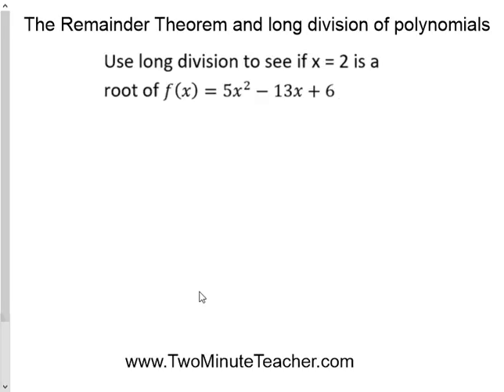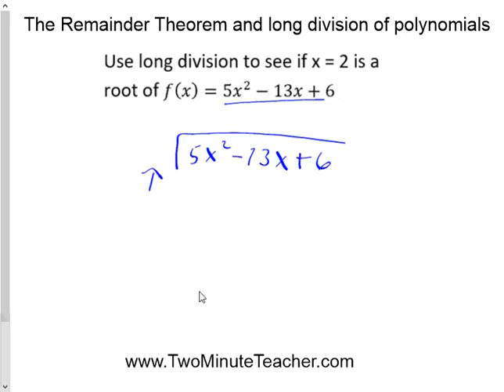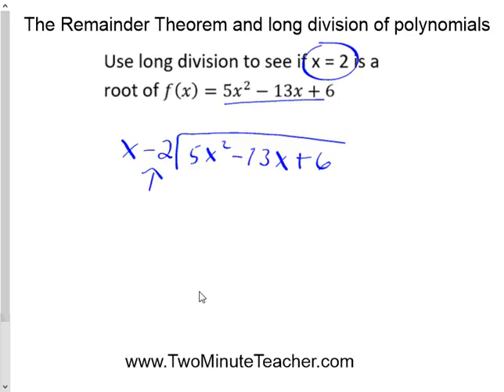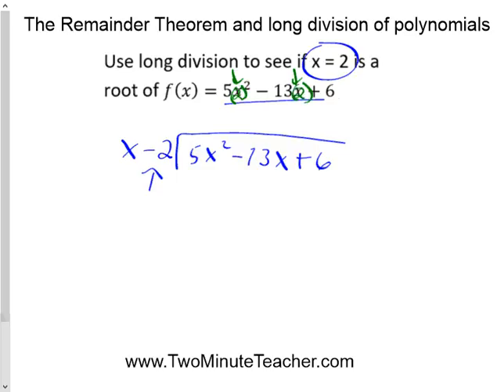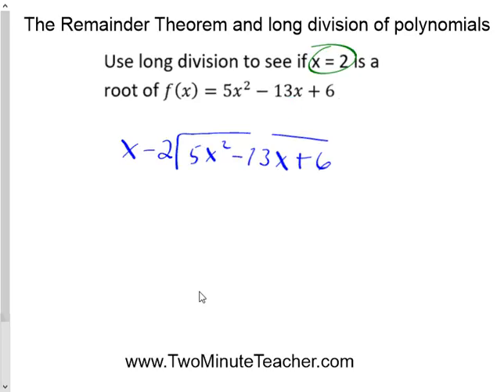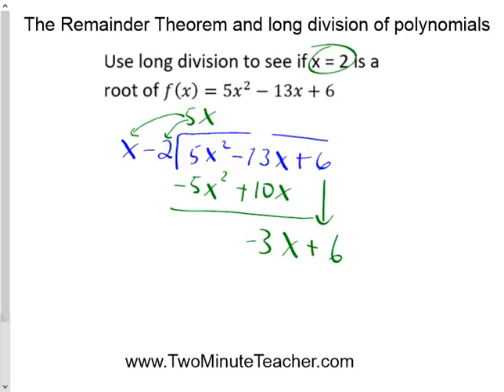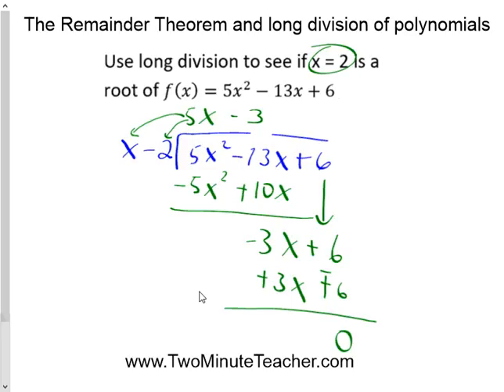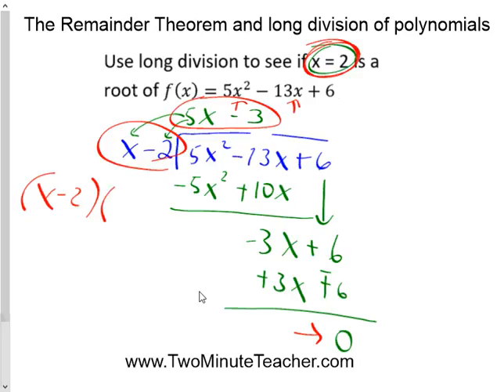Remainder theorem and long division of polynomials